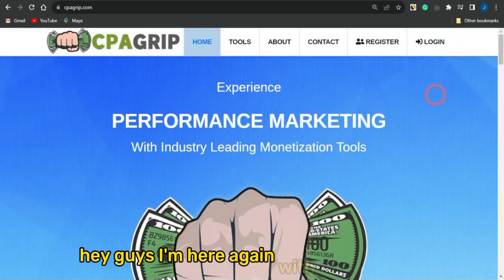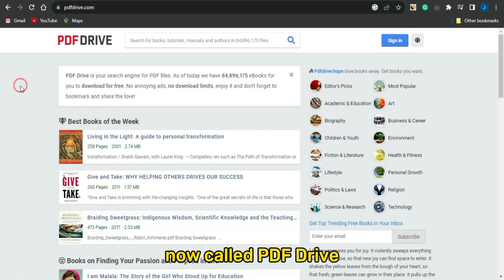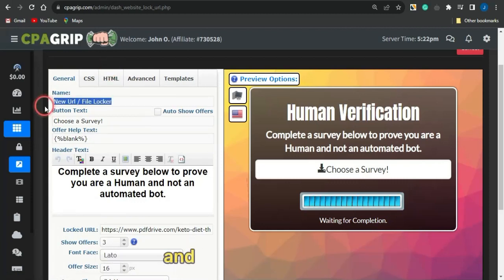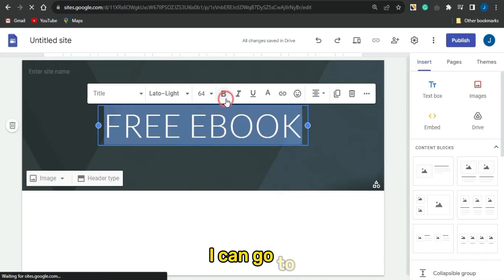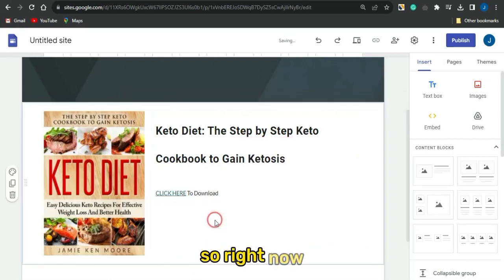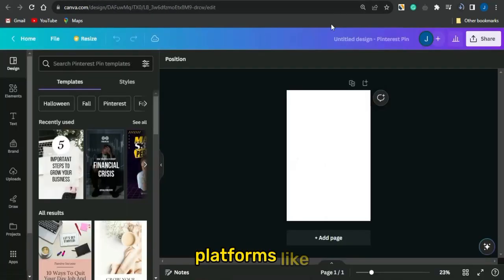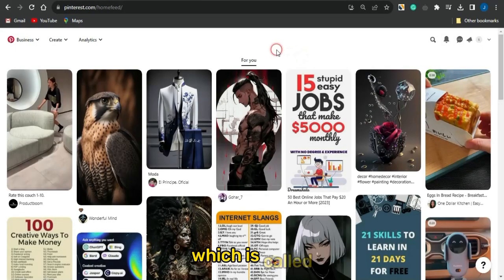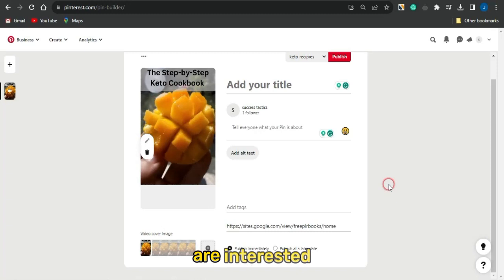$50/DAY With Huge Free Traffic Source | CPA Marketing ForBeginners (Step By Step Tutorial)